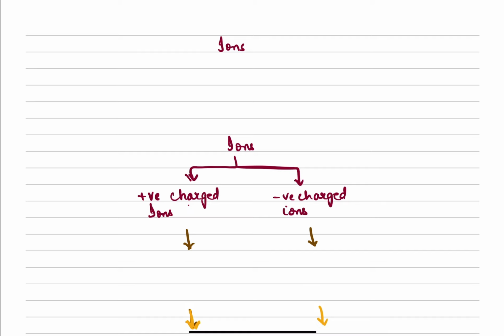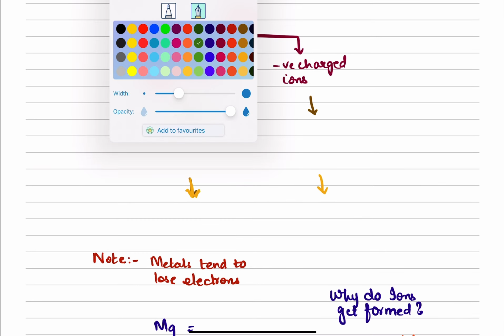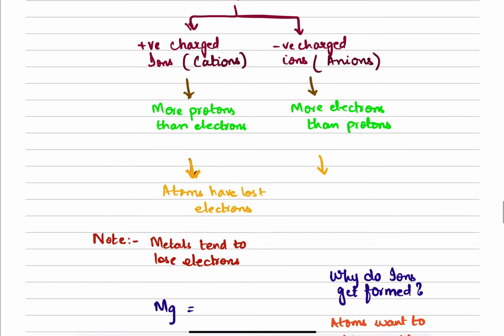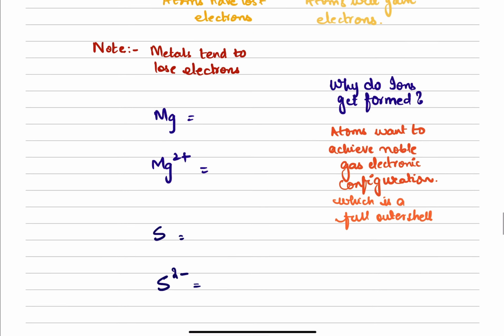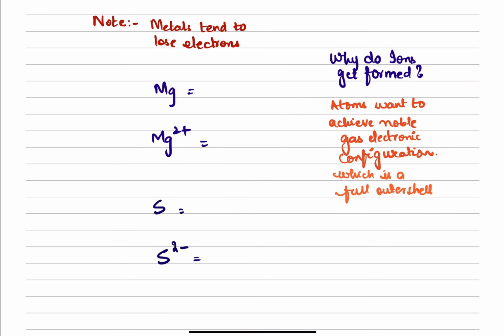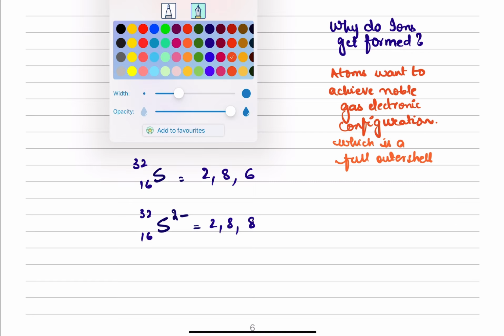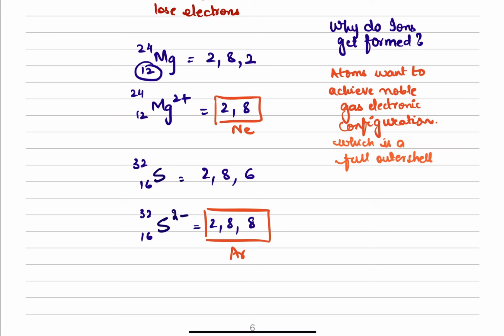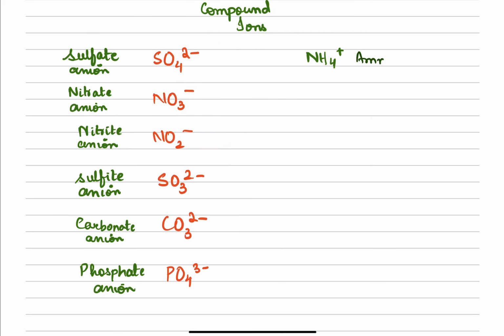Ions- Video 11 (GCSE & IGCSE)